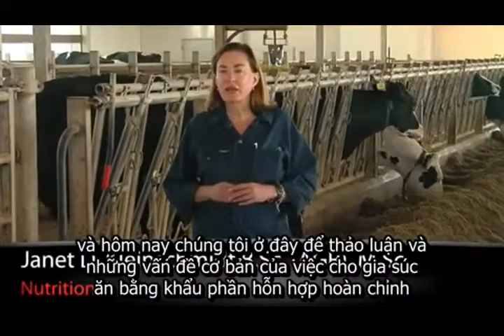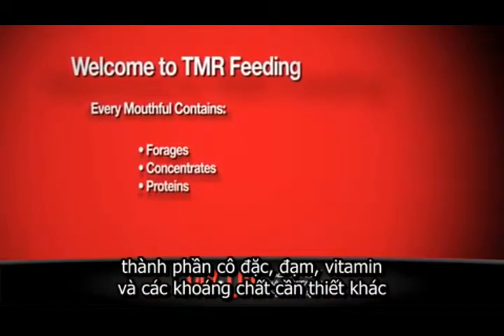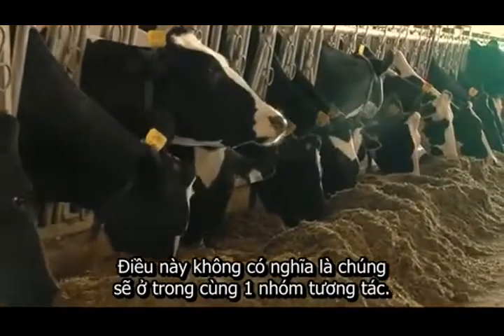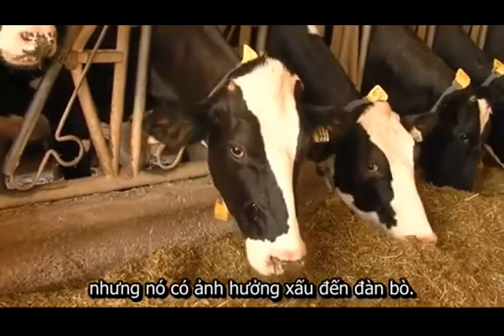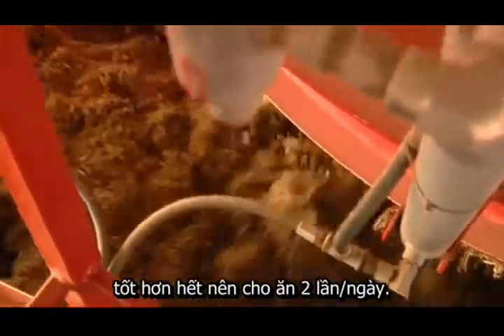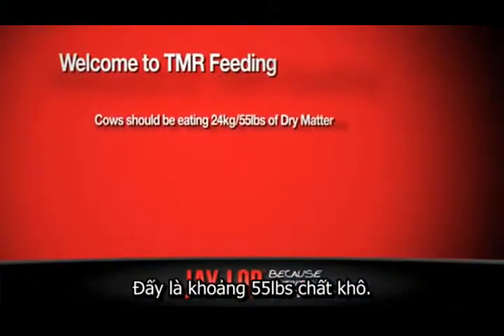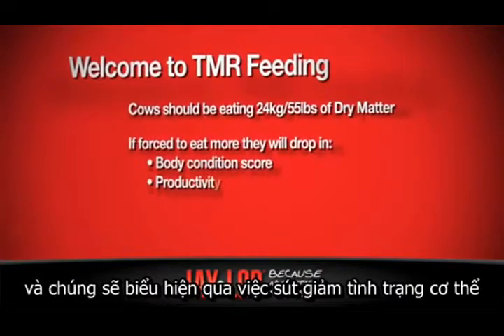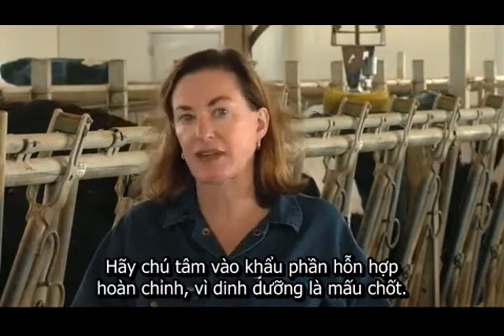Máy trộn TMR Jaylor - TMT: Dinh dưỡng chăn nuôi/Giới thiệu về cho ăn bằng TMR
Xin chào, tôi là Janet Kleinschmidt đến từ nhà sản xuất máy trộn thức ăn Jaylor, và hôm nay chúng tôi ở đây để thảo luận và những vấn đề cơ bản của việc cho gia súc ăn bằng khẩu phần hỗn hợp hoàn chỉnh (TMR). Mỗi miếng thức ăn của bò sẽ chứa 1 hỗn hợp thức ăn đồng nhất. Nói cách khác, nó sẽ chứa thức ăn thô, thức ăn tinh, đạm, vitamin và các khoáng chất cần thiết khác. Ở Bắc Mỹ, chúng tôi thường quản lý đàn bò theo hệ thống phân nhóm. Ví dụ, tất cả bò đang lấy sữa có thể được phân vào 1 nhóm khẩu phần hỗn hợp hoàn chỉnh riệng biệt. Tất cả cá thể sẽ được cho ăn cùng 1 khẩu phần ăn. Điều này không có nghĩa là chúng sẽ ở trong cùng 1 nhóm tương tác. 1 vài nhà sản xuất sẽ cho ăn theo hệ thống 2 nhóm ăn, 1 nhóm cao cấp và 1 nhóm thường cấp. Nhóm cao cấp sẽ được cho ăn nguyên liệu và chất bổ trợ đắt tiền, trong khi thức ăn rẻ tiền hơn được dùng cho nhóm thường cấp. Việc này có hiệu quả kinh tế, nhưng nó có ảnh hưởng xấu đến đàn bò. Bò bị dời từ nhóm cao cấp xuống nhóm thường cấp thường bị sụt giảm năng xuất, và sẽ mất đi khả năng phục hồi năng suất ra sữa như trước đó. Ở Bắc Mỹ, chúng tôi cũng thường cho ăn khâu phần hỗn hợp hoàn chỉnh 1 lần/ngày. Trong thời tiết nóng nực ẩm ướt của mùa hè, tốt hơn hết nên cho ăn 2 lần/ngày. Cả 2 phương pháp đều áp dụng được cho mùa đông, miễn là bạn đôn thức ăn lên 2-3 lần/ngày. Việc biết rõ số lượng chất khô được tiêu thụ bởi từng nhóm bò khác nhau trong đàn là rất quan trọng. Thông thường, nhóm bò đang ra sữa sẽ ăn khoảng 24kg chất khô mỗi ngày. Đấy là khoảng 55lbs chất khô. Nếu bắt bò phải ăn nhiều hơn, ví dụ 60lbs chất khô mỗi ngày, ngược lại sẽ có ảnh hưởng xấu lên bò. Bò không thể ăn 60lbs chất khô mỗi ngày, và chúng sẽ biểu hiện qua việc sút giảm tình trạng cơ thể, giảm năng suất và khả năng sinh sản. 1 khẩu phần hỗn hợp hoàn chỉnh tốt được quyết định bởi thành phần nguyên liệu. Do đó, cốt lõi của bất kỳ hệ thống cho ăn khẩu phần hỗn hợp hoàn chỉnh nào nằm ở thức ăn thô cao cấp. Hãy chú tâm vào khẩu phần hỗn hợp hoàn chỉnh, vì dinh dưỡng là mấu chốt.

Janet Kleinschmidt là chuyên gia dinh dưỡng làm việc cho nhà sản xuất máy trộn thức ăn Jaylor. Với bằng thạc sĩ Dinh Dưỡng Dạ Cỏ và hơn 10 năm kinh nghiệm trong lĩnh vực dinh dưỡng cho bò sữa, Janet là cố vấn và chuyên viên hỗ trợ khách hàng tận tình, hiệu quả trong việc chăm sóc đàn và đảm bảo mức dinh dưỡng cho gia súc luôn cao nhất.

Video về máy trộn thức ăn gia súc được lấy và thêm phụ đề từ video gốc của Công ty JAY•LOR®  Fabricating, với sự đồng ý cho phép tái sử dụng video từ công ty.

Video taken and subtitled from the original video of JAY•LOR®  Fabricating Inc., with permission for usage granted